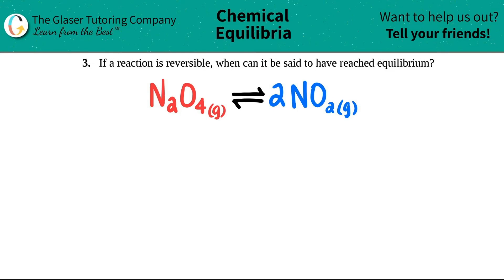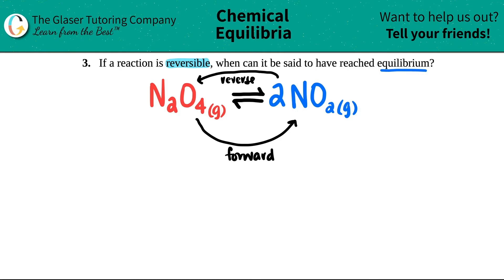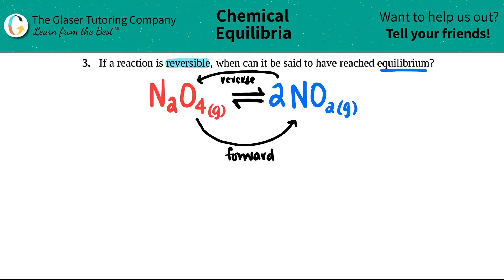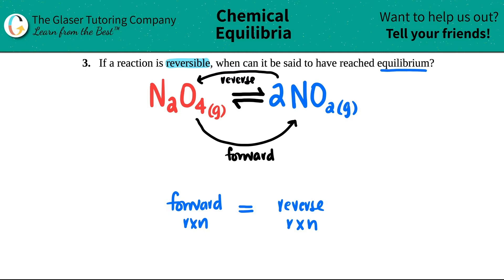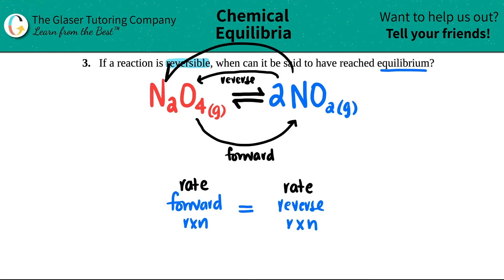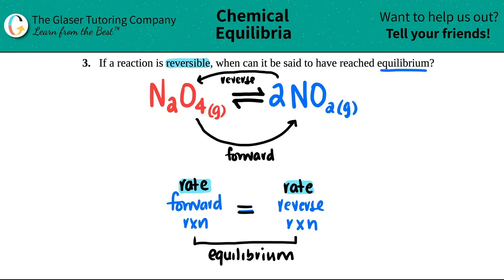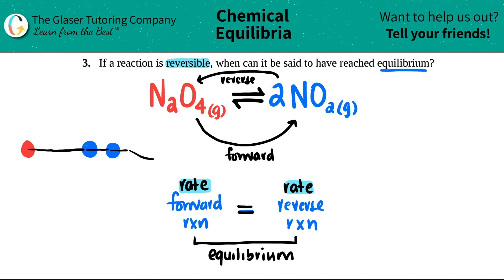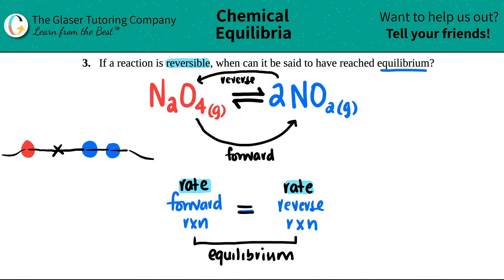13.3 | If a reaction is reversible, when can it be said to have reached equilibrium?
If a reaction is reversible, when can it be said to have reached equilibrium?